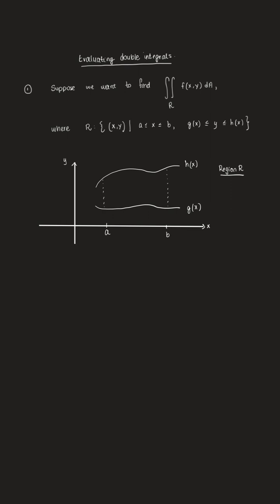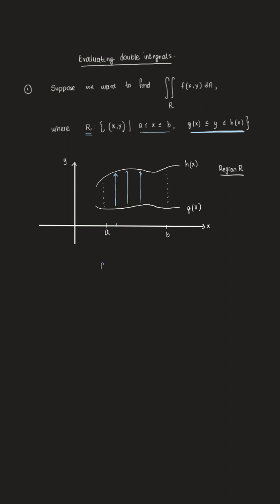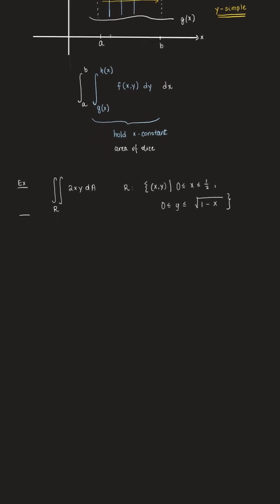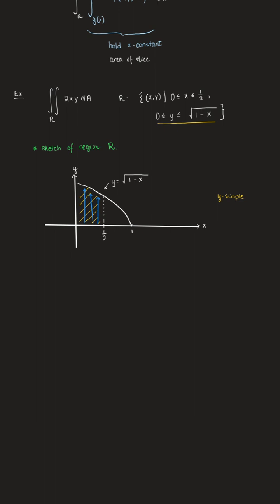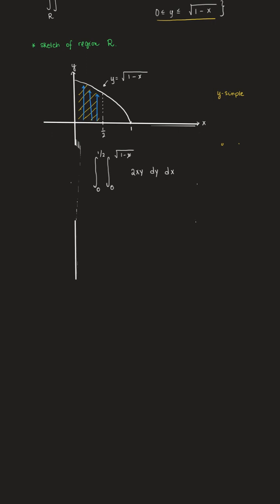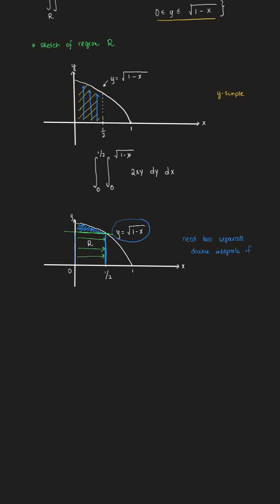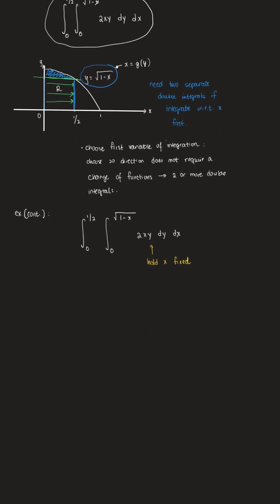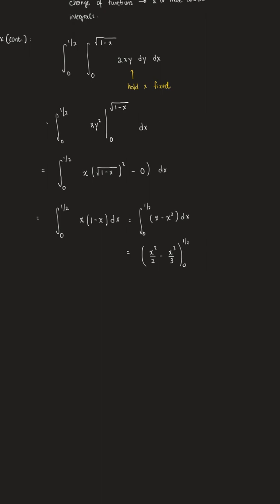16.2 Evaluating double integrals over a general region